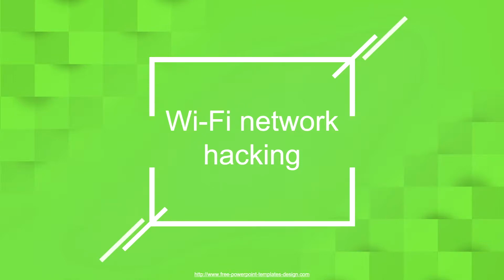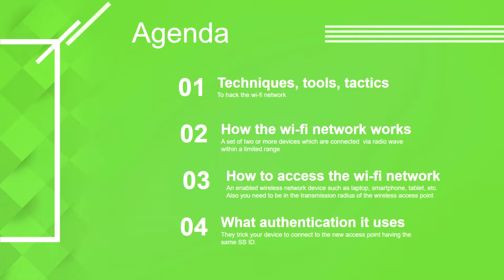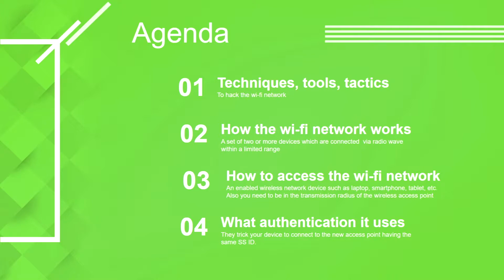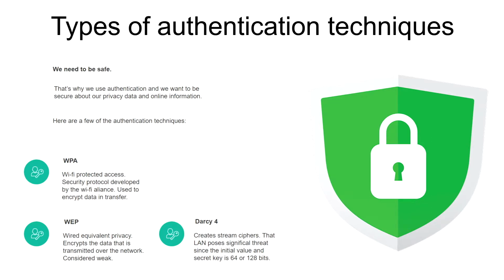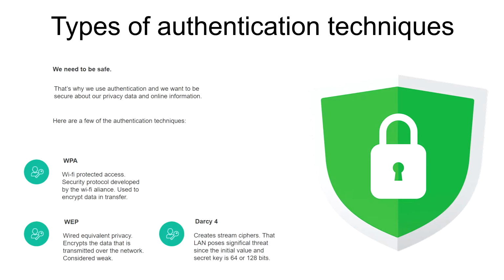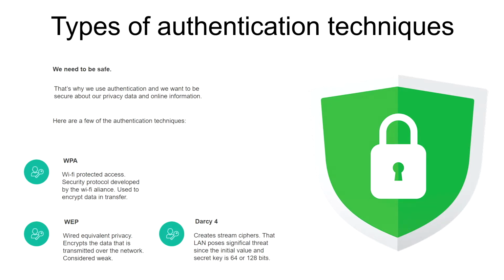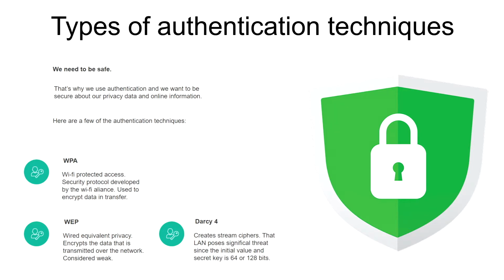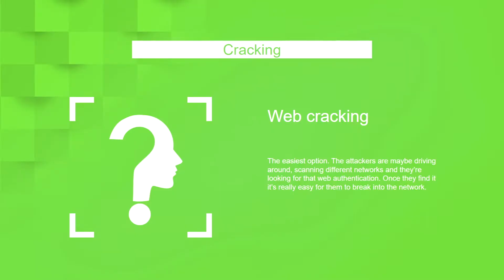2 Hacking wireless networks theory